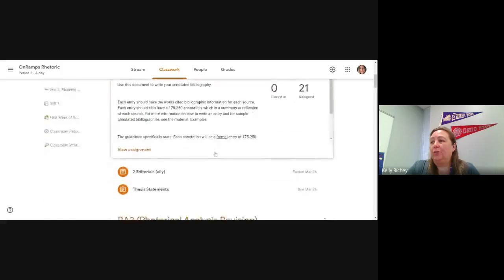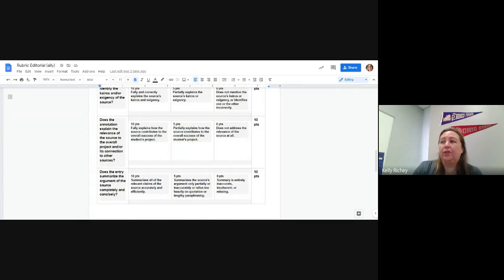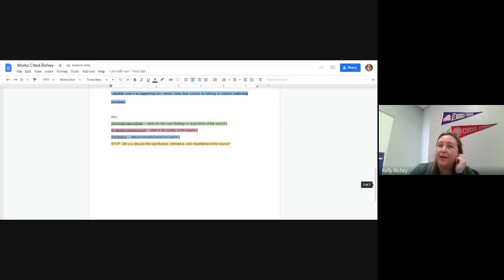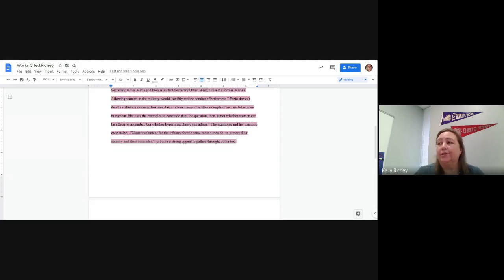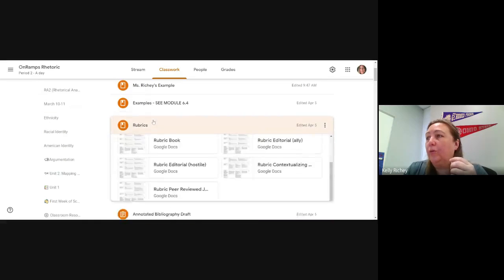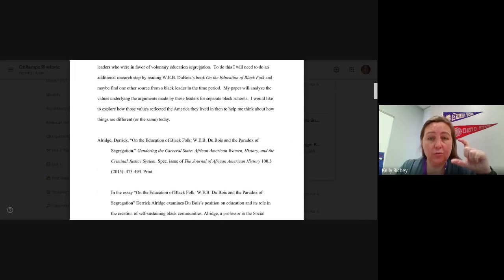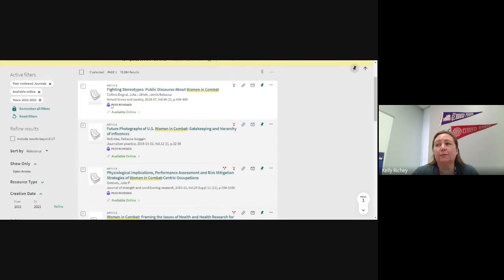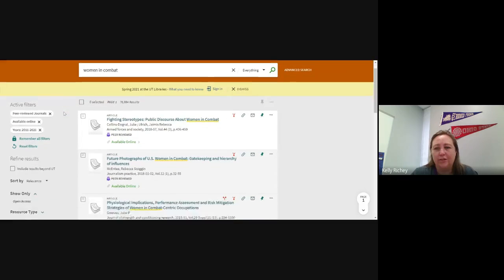OnRamps Rhetoric April 7-8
Annotated Bibliography entries; finding a peer previewed article